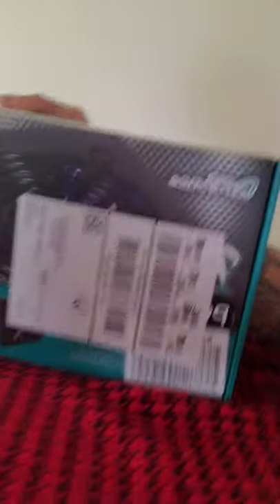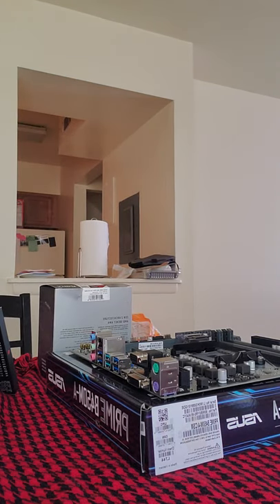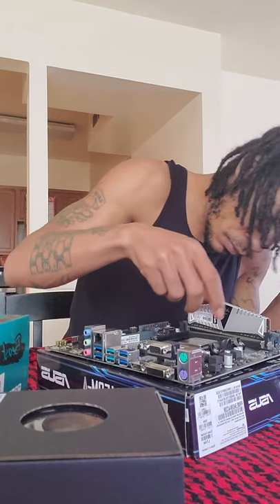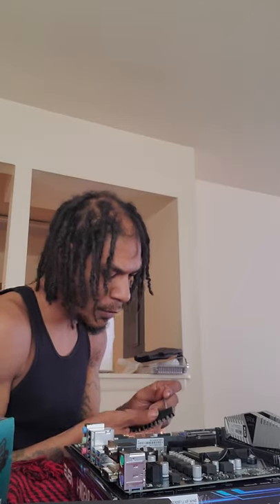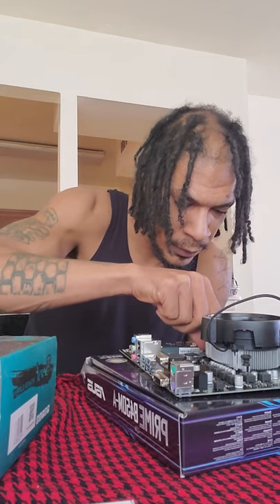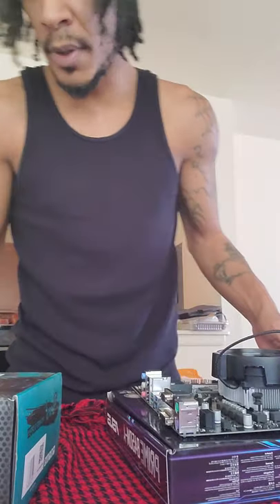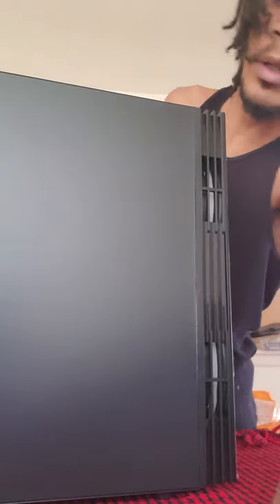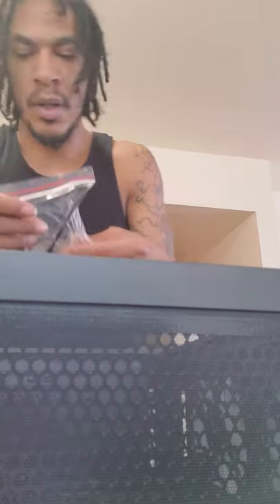Buildin my first computer.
This was my very first gamin pc build ryzen 5 3600, pretty much amd build. Xfx radeon rx5600 xt, went for 1440p an this was a great build.